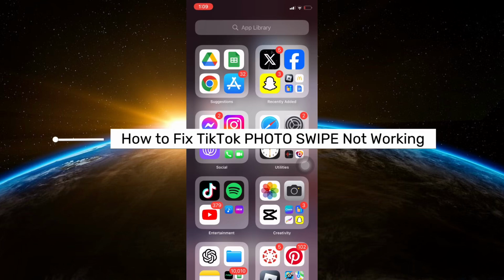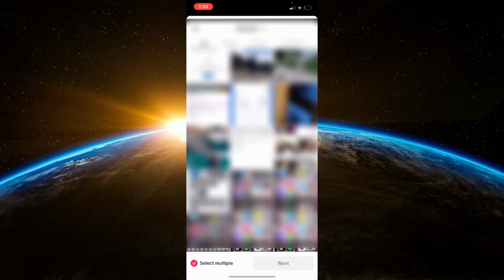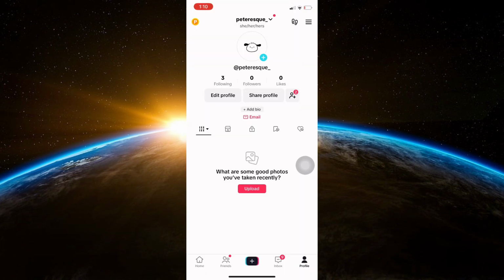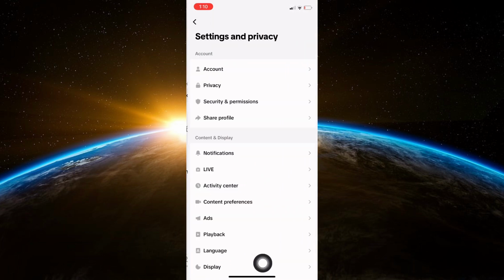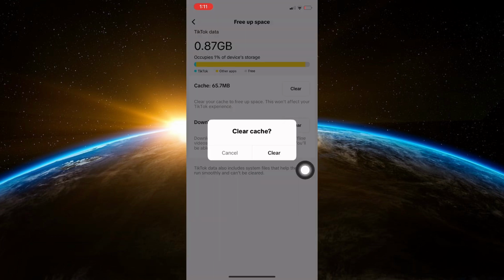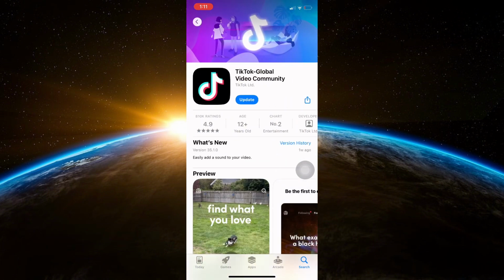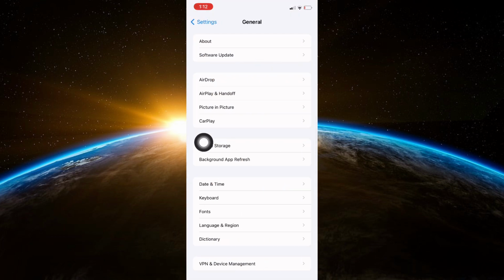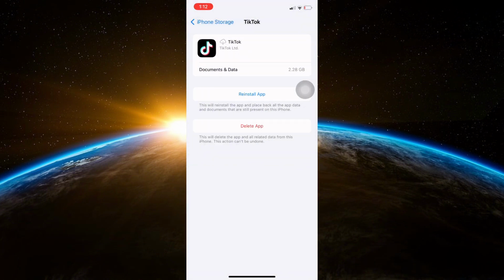How to Fix Tiktok Photo Swipe Not Working (Easy Method)